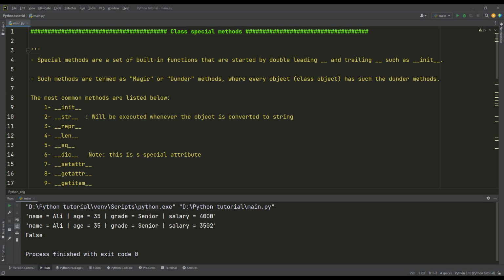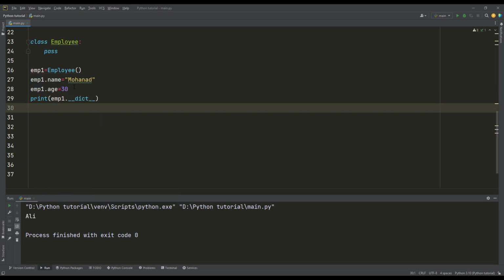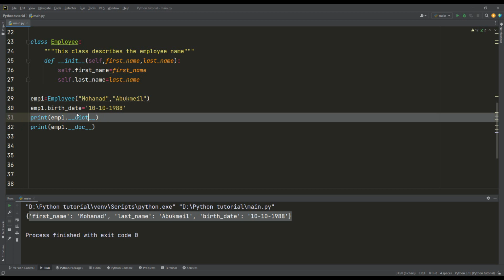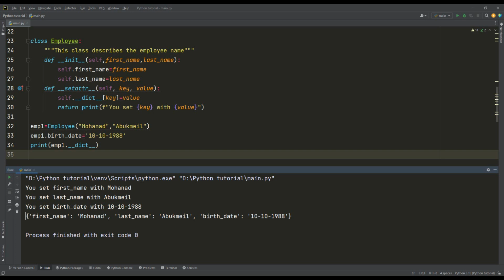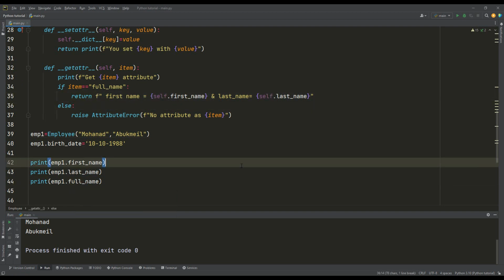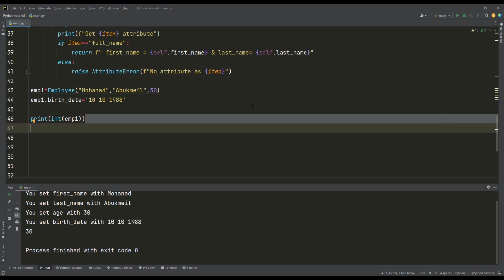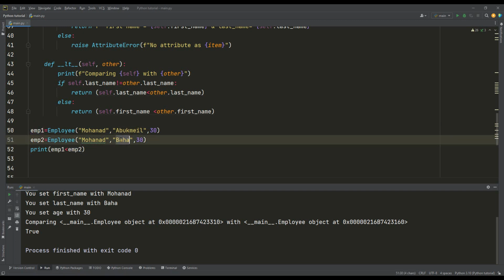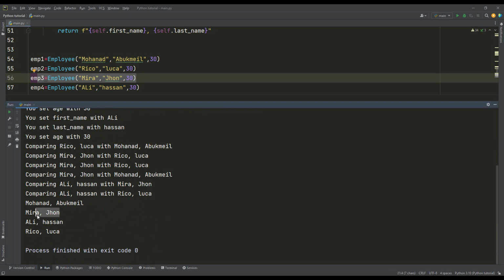89- OOP III Special [Methods II]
In this tutorial, we explore further Python's special (or "dunder", "magic") methods, which are built-in functions that start with double-leading underscores and are followed by double-trailing underscores, like _init_, __int__,  __str__,__repr__, __eq__, __dict__,  __doc__, __setattr__,  __getattr__, __getitem__, and __lt__. These methods, will be extended in the next tutorial, and enhance class functionality by enabling custom behaviors.